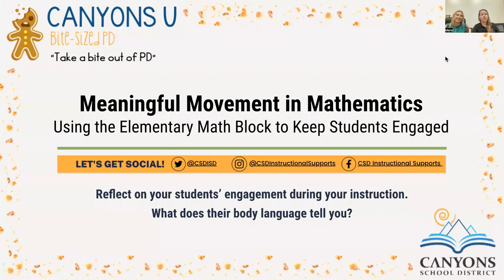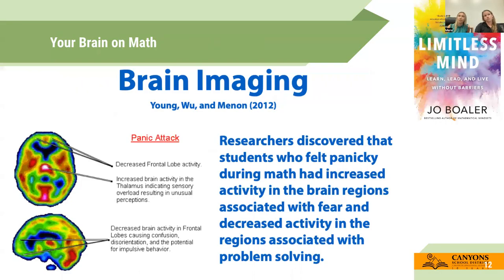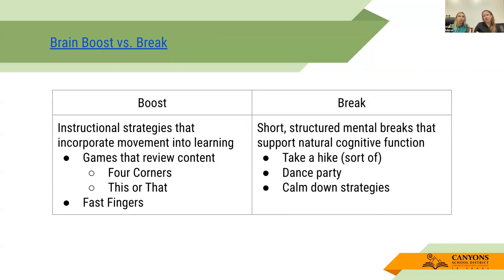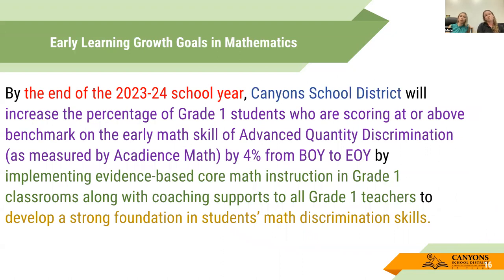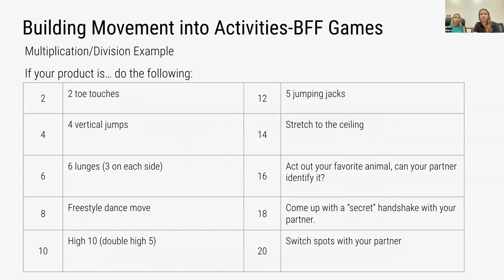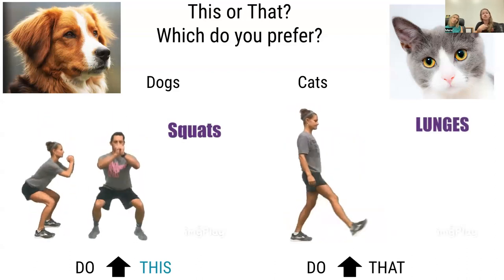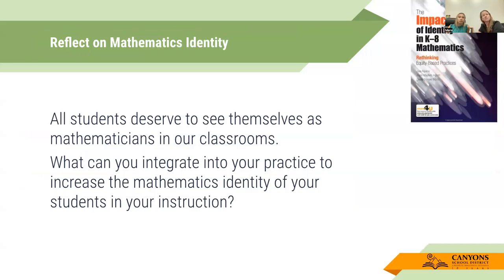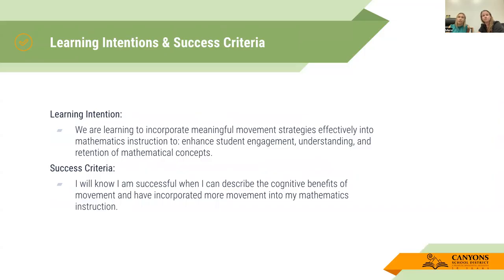Bite-Sized PD: Movement in Math